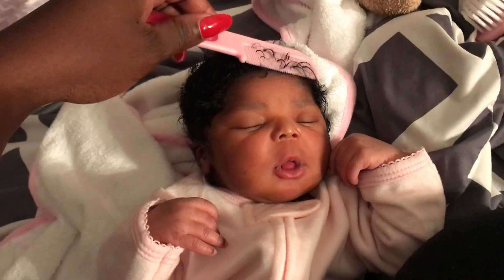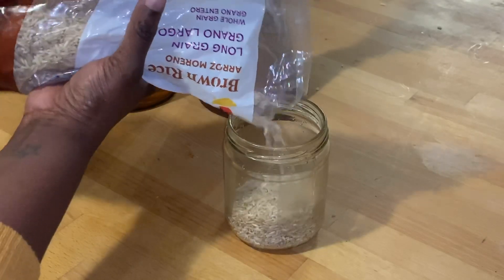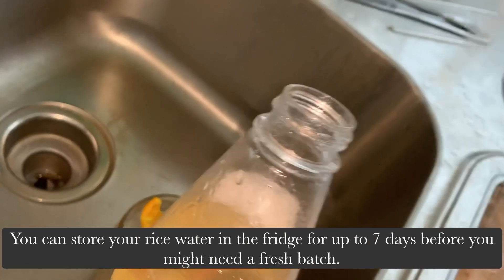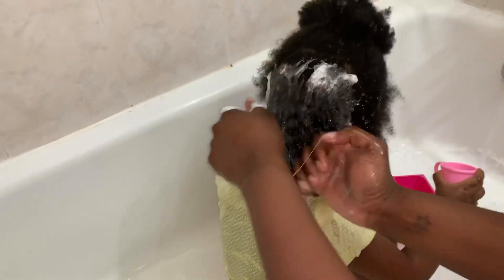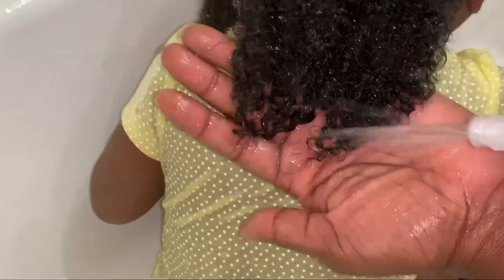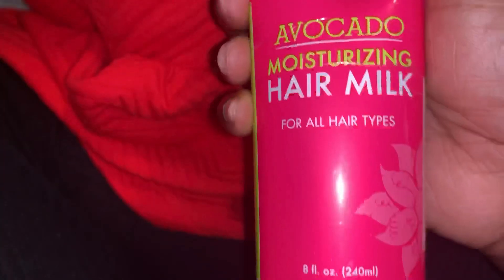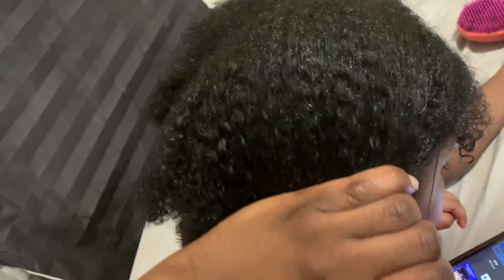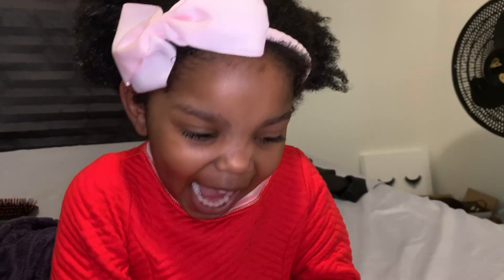HOW RICE WATER GREW MY CHILD’S HAIR FAST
Here's an updated video on how I have used rice water rinses to grow my one year old daughter's hair fast and healthy and strong. Enjoy! I use rice water and authentic jamaican black castor oil along with caring for her hair properly to maintain a routine to promote healthy hair that grows and grows!.
*YOU CAN STORE THE SPRAY BOTTLE OR ANY LEFTOVER RICE WATER CONTAINER IN YOUR FRIDGE FOR UP TO TWO to Seven days FOR REUSE  IN THE HAIR THEN I WOULD DISCARD OF IT. I WOULD NOT RECOMMEND USING RICE WATER THAT HAS FERMENTED FOR MORE THAN THOSE DAYS.

The authentic jamaican black castor oil sells out very quickly and i restock it as quick as i can in various sizes offered at various prices to accommodate different peoples’ budgets your best option is to follow us on social media to stay updated on when the products are restocked or buy multiple when available Thanks!